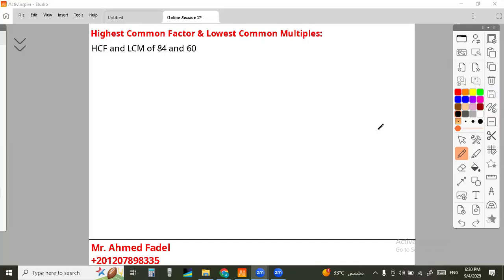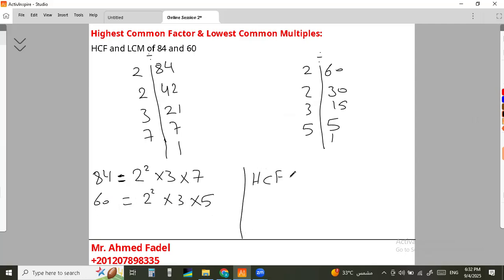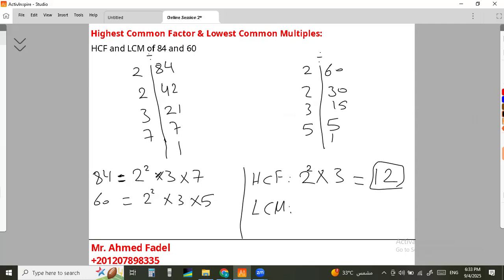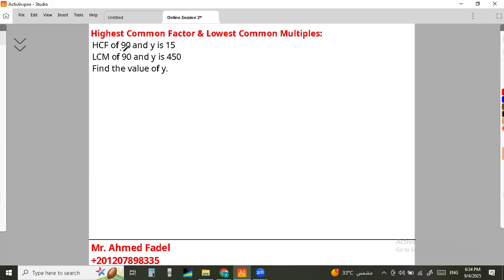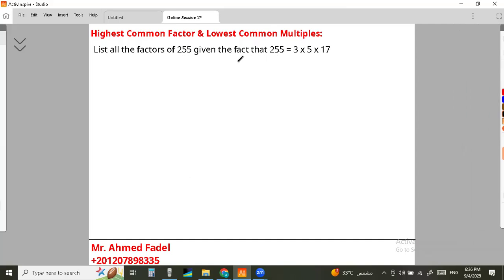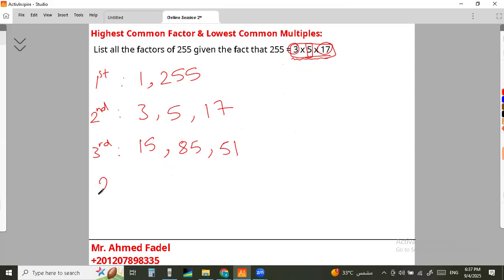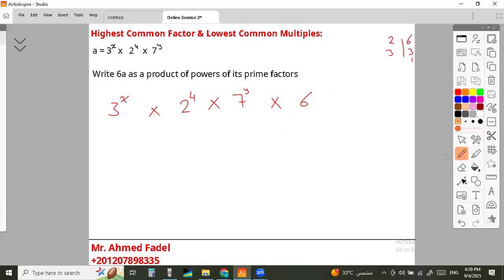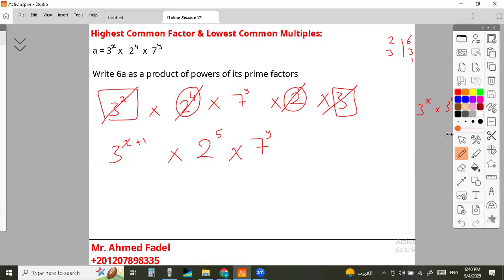HCF & LCM Different Levels (Modular O-level Unit 1)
Highest Common Factor and Least Common Multiple with different levels
Modular O-level Unit 1 Edexcel